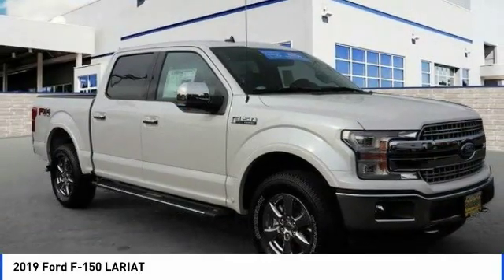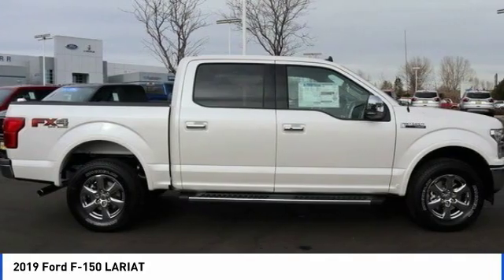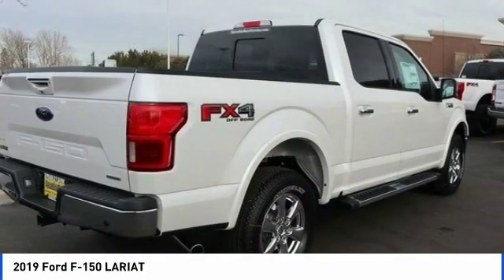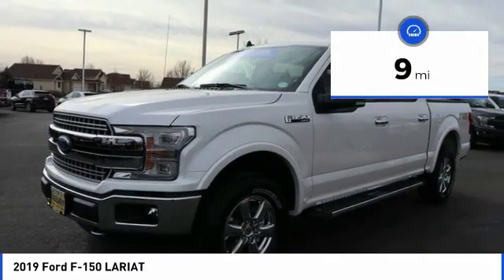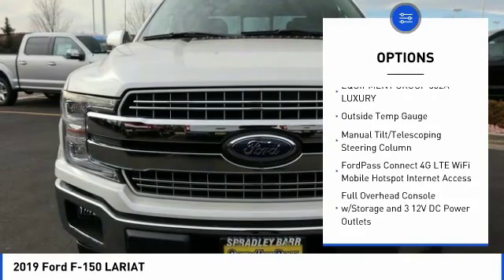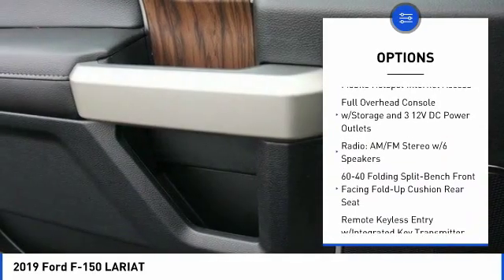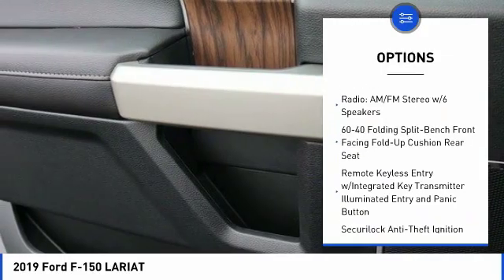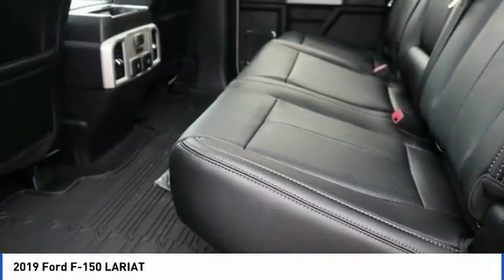2019 Ford F-150 Greeley CO KKC03241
White Metallic 2019 Ford F-150 Lariat 4WD 10-Speed EcoBoost 3.5L V6 GTDi DOHC 24V Twin Turbocharged 4WD. Price excludes tax, title, license and dealer fees but does include the following rebates. See dealer for details with any questions: $1,000 - Retail Customer Cash. Exp. 07/01/2019, $500 - Retail Bonus Customer Cash. Exp. 07/01/2019, $750 - Ford Credit Retail Bonus Customer Cash. Exp. 07/01/2019